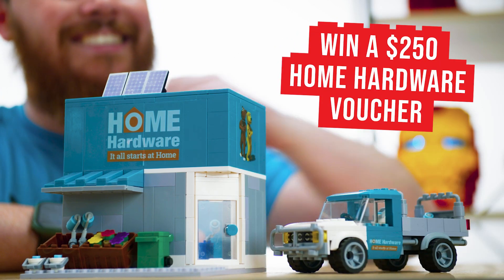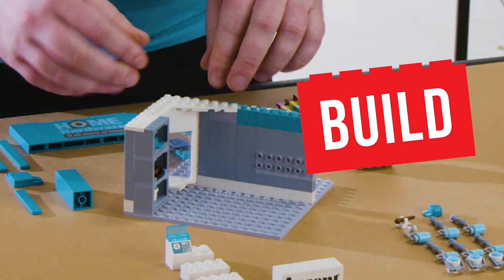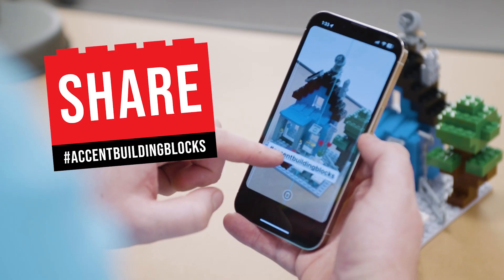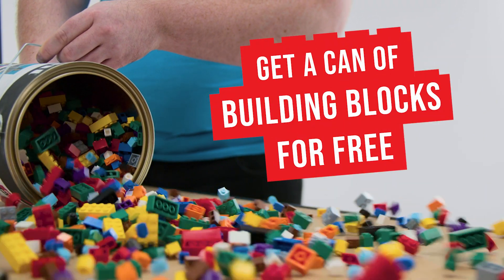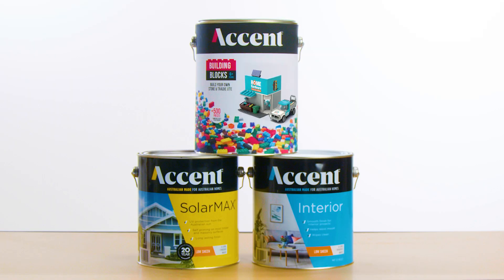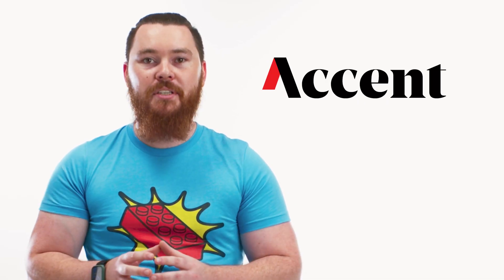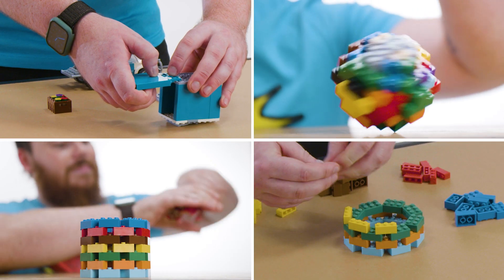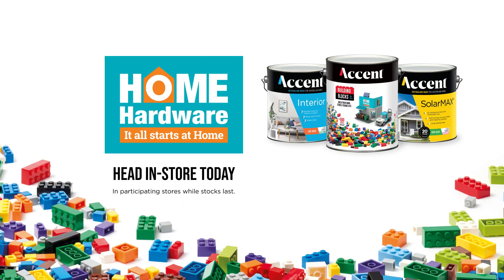Building Blocks UGC Competition Video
Get your bonus can of Accent® Building Blocks when you buy 8L or more of Accent Paint in a single transaction. Each can include a Home Hardware Store and Tradie Ute, plus +500 extra building blocks.

PLUS find out about our Build, Snap, and Share Building Block Instagram competition for the chance to win a $250 Home Hardware gift card thanks to Accent Paint.